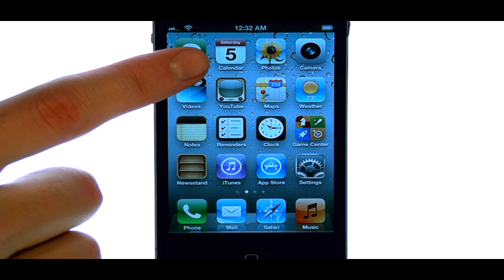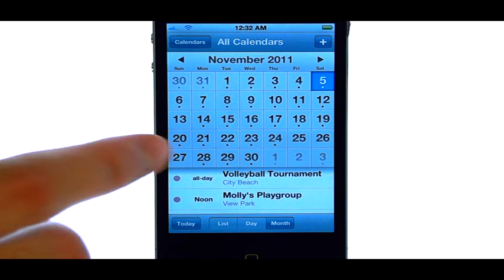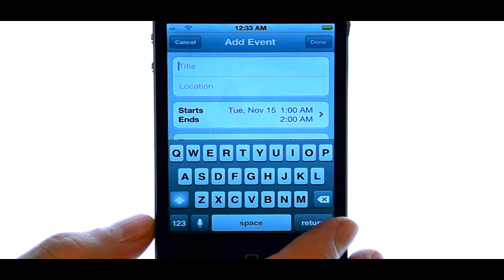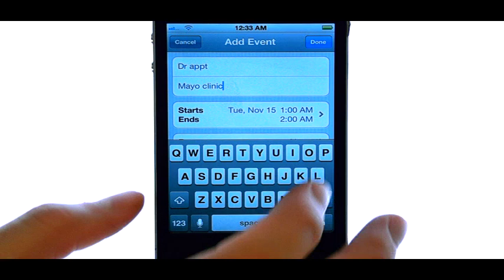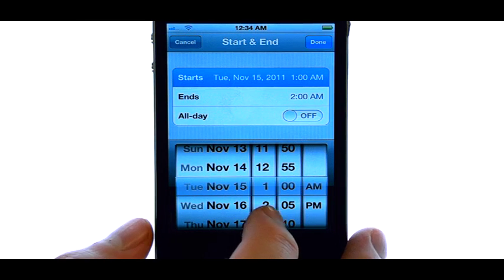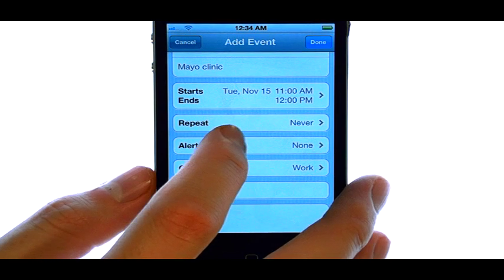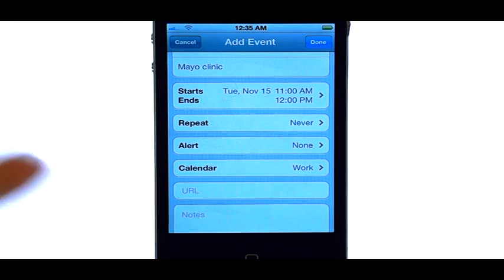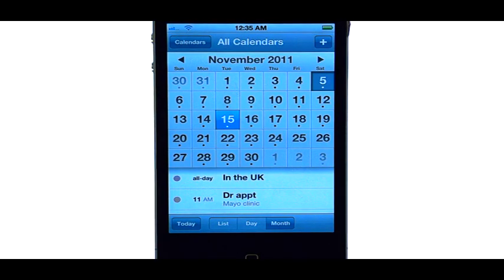How Do I Use The Calendar Application On My Apple iPhone 4S?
This video will show you a basic overview of how to use the calendar on the iPhone 4S.